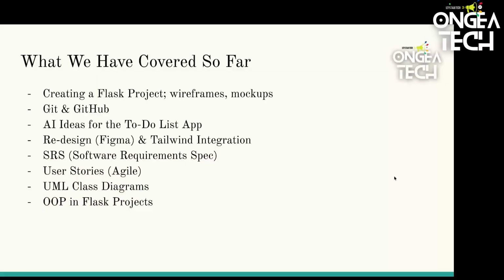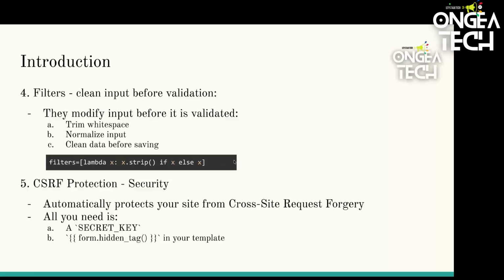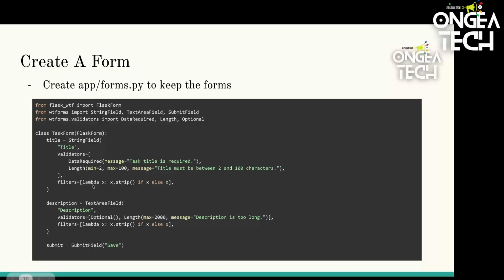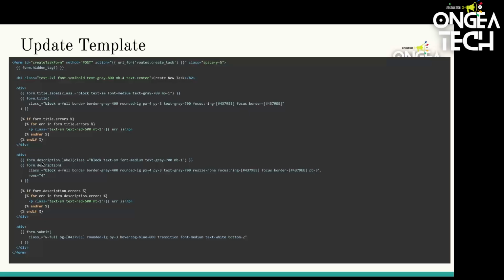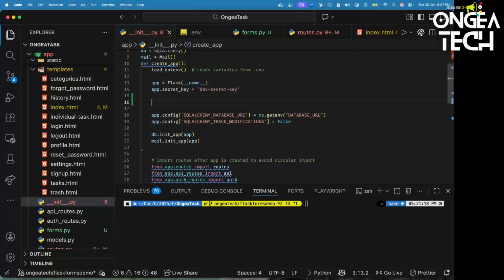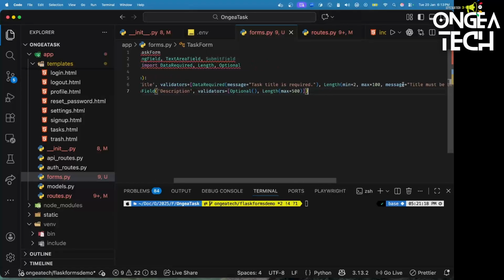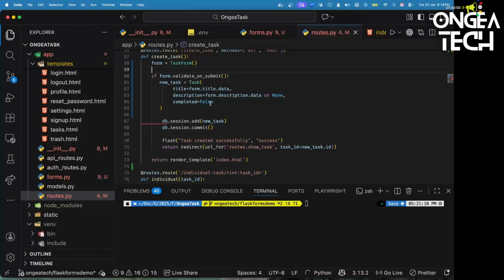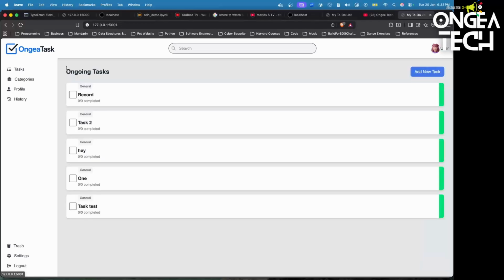Flask Forms (Flask-WTF)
Let's learn about Flask Forms (Flask-WTF) using our To-Do List Python application.

Join us this Saturday (Jan 24th, 2026) at 8AM EST and get to code this yourself!